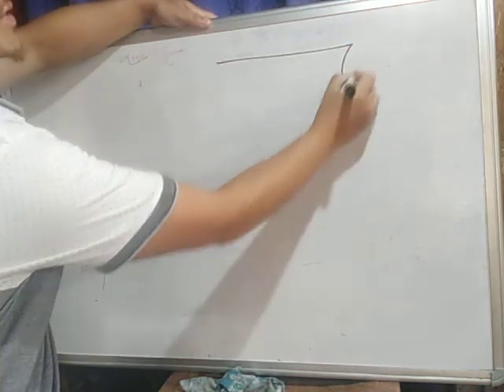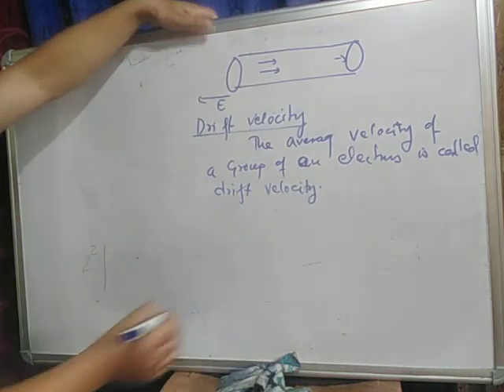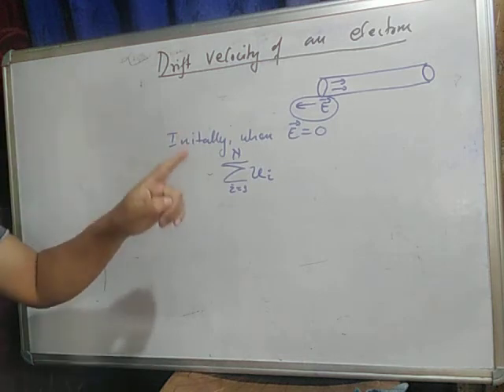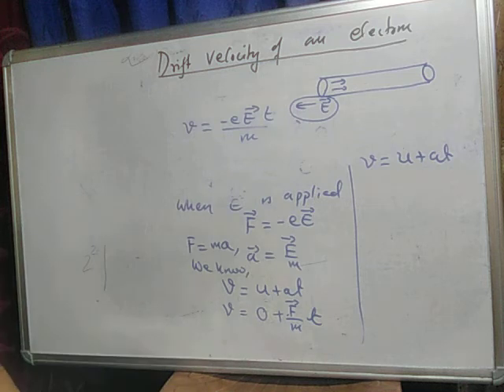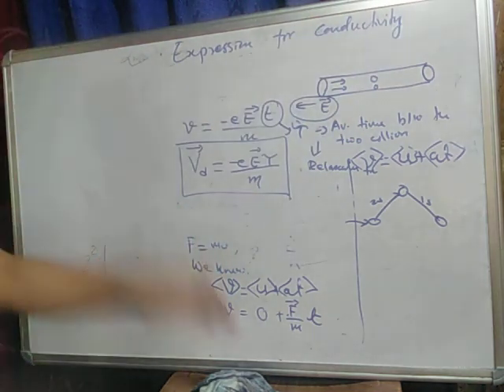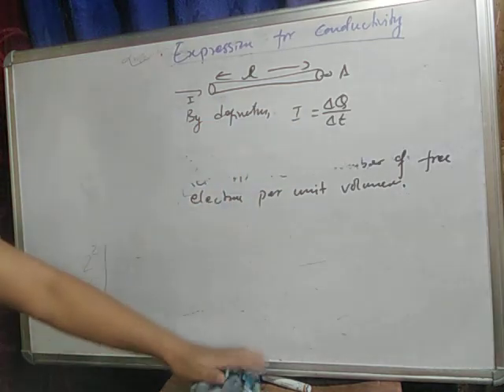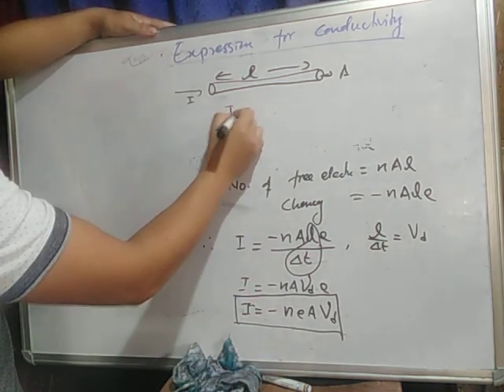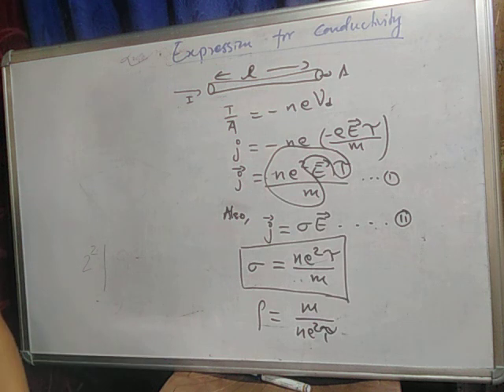Class 12 physic